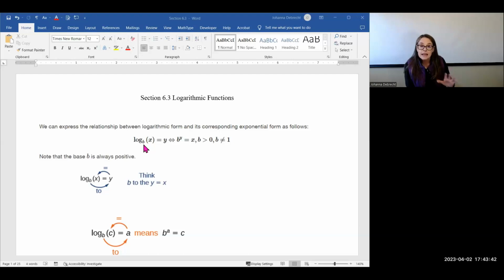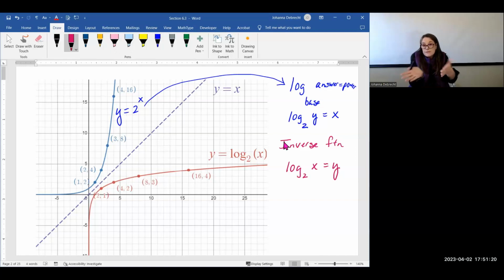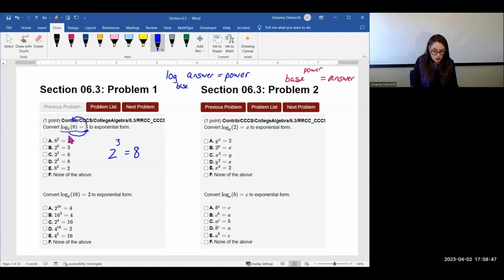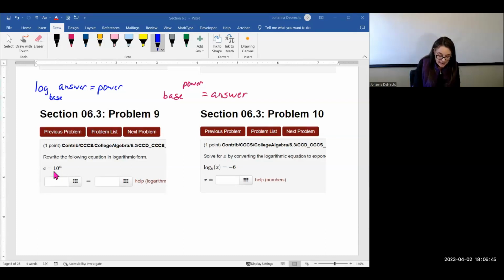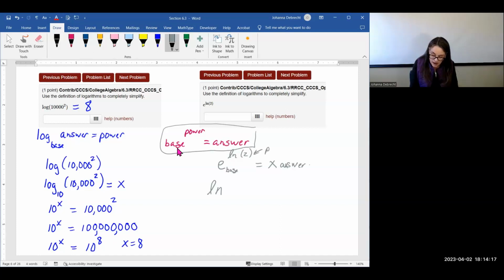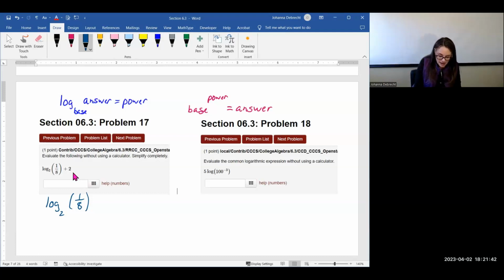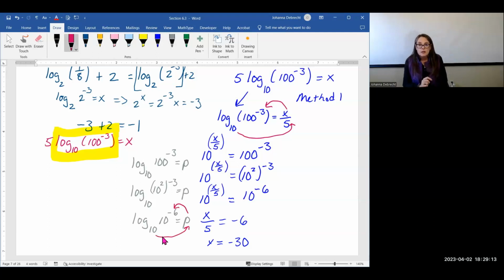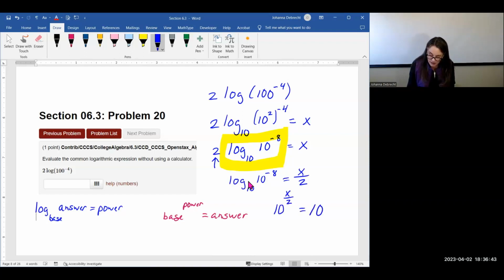6.3 Logarithmic Functions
This video introduces logarithmic functions and their relationship to exponential functions. Both logarithmic form and exponential form are covered in depth, and many examples of switching forms are worked.